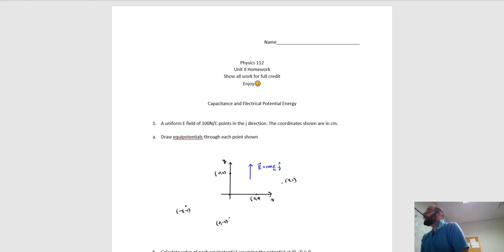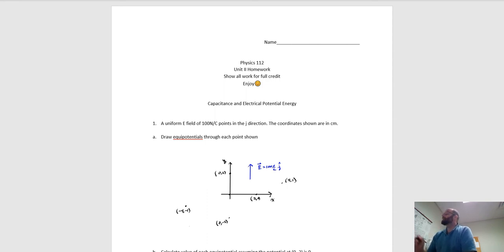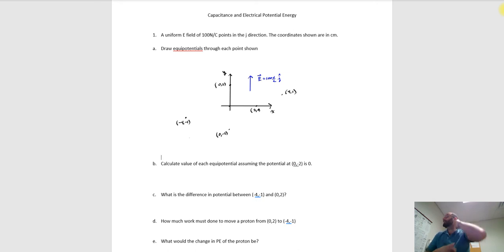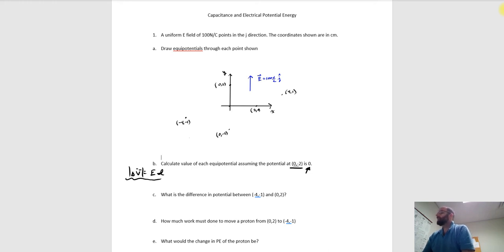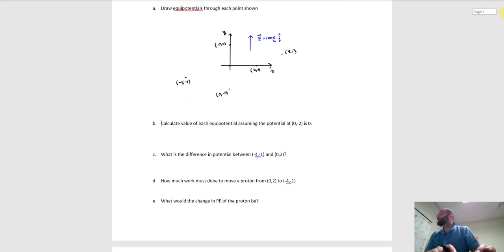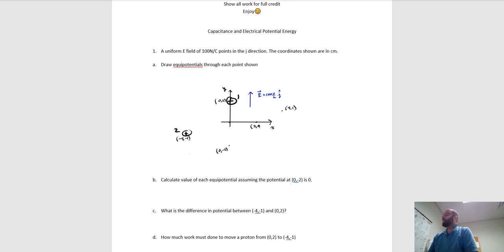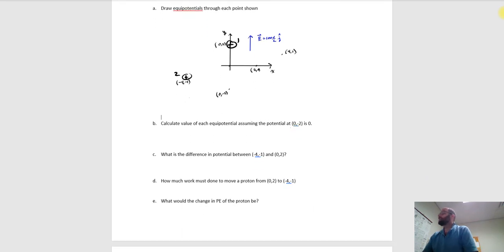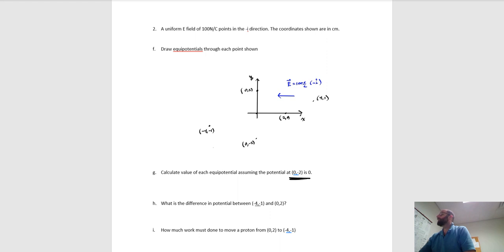Unit II hw 112 and 222 1 and 2